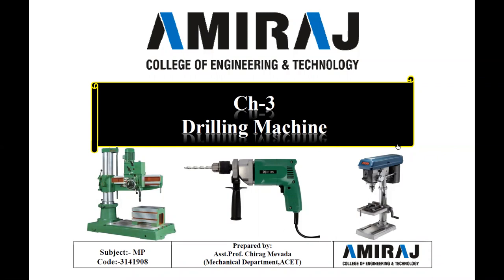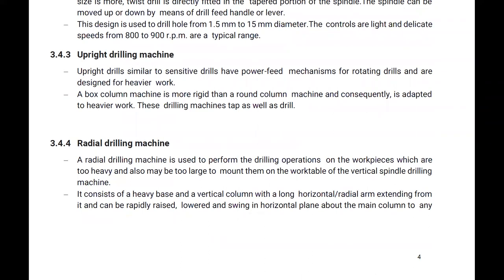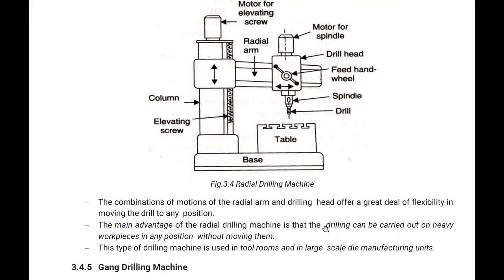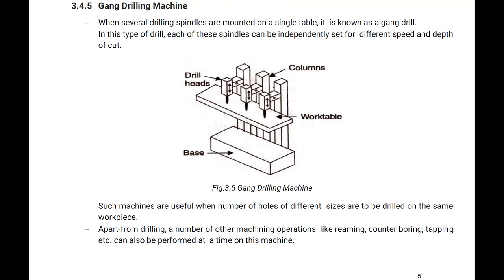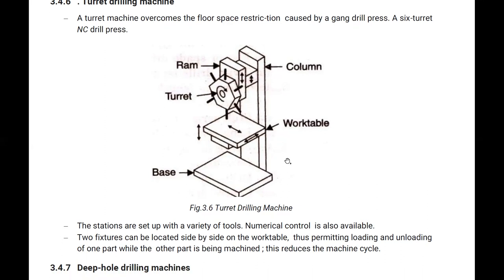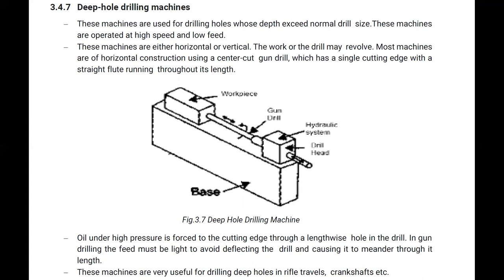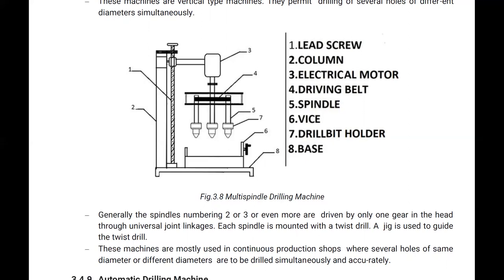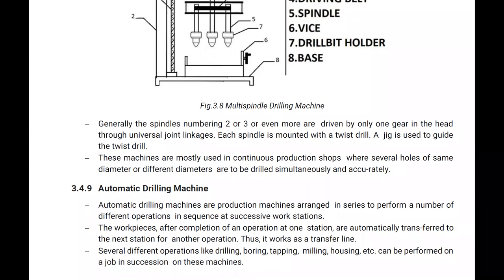MP LEC 27 | Drilling Machines